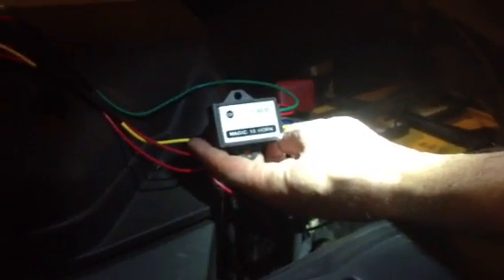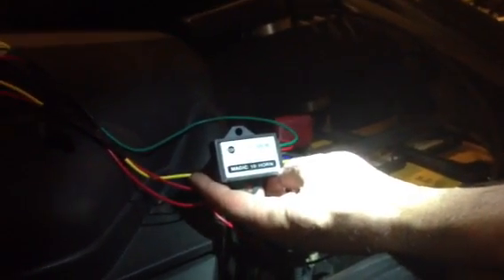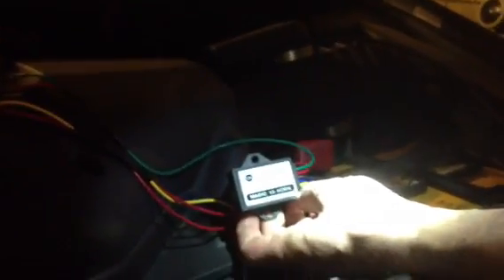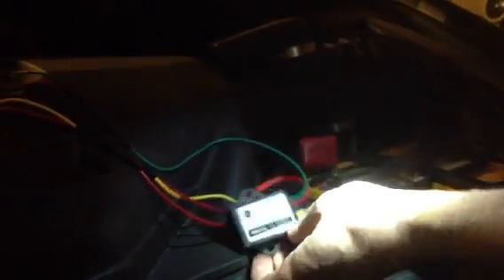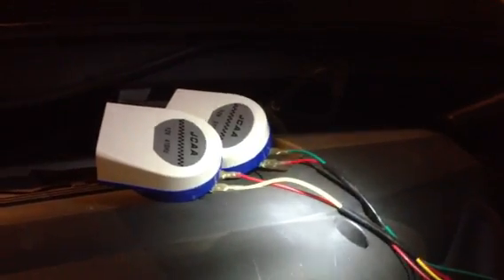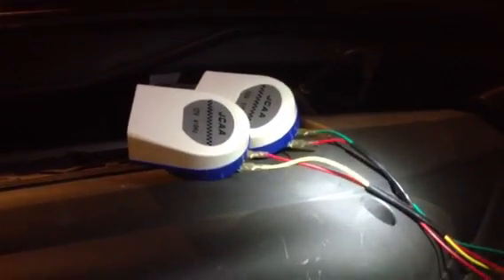Magic 10 car horn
This is a multi-variation(multi-frequency) car horn that I picked up in Hanoi, Vietnam which is common on buses and trucks.  It consists of two horns, 410Hz and 510Hz, and a small control module.  It is labeled as a having 10 variations (not including the traditional horn sound), but I counted 16 after listening to the video again!  The box that the horn came in indicates that there are versions of the horn in 6, 8, 10, 12, 16, 18 tones.  To switch variations, you must press the horn button three times quickly.  Then it will stay on that variation as long as the horn is connected to power.  If it loses power, then it starts over with "tone 1."  The horn packaging says that it puts out 115dB.

I hope to get it installed on my VW bus.  Nigel Skeet, infamous in the air-cooled VW world, has given me some great ideas and instructions on how to get the horn installed.